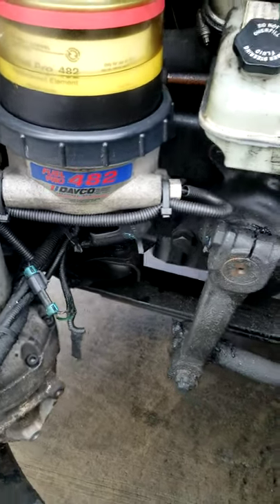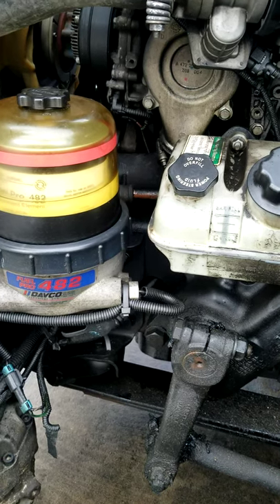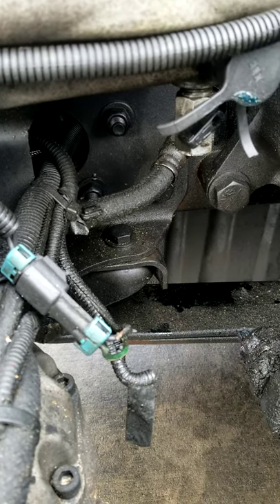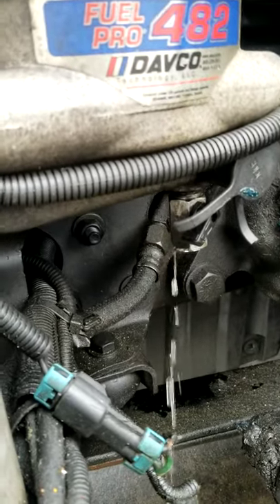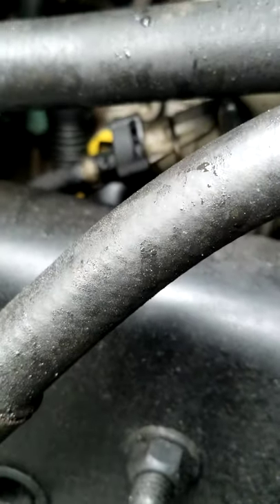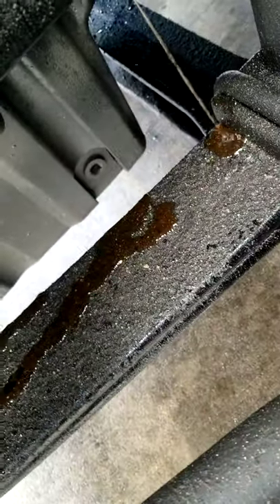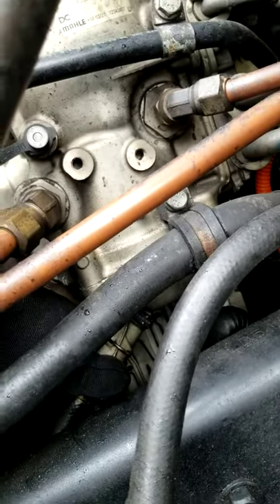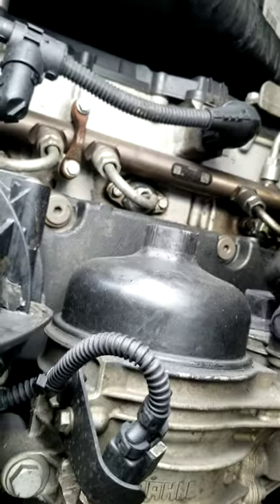water in fuel and check engine light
Fuel and water separator problems.